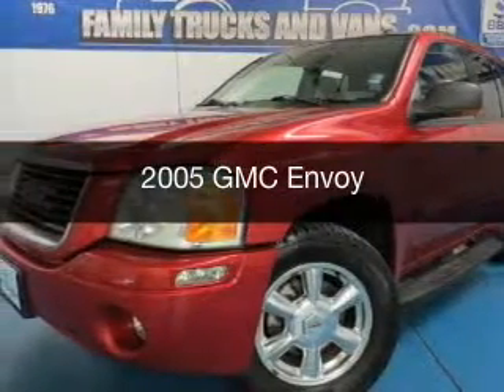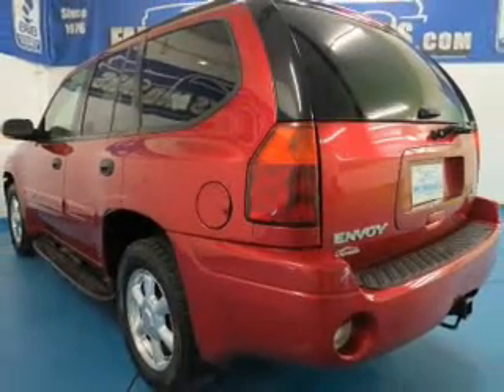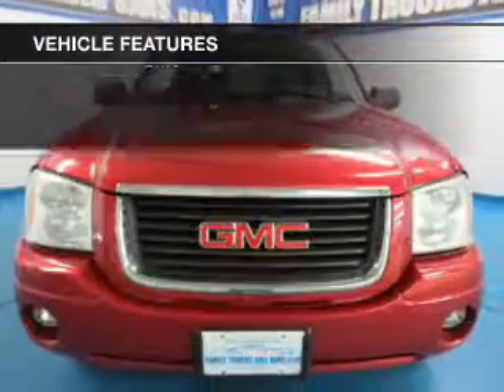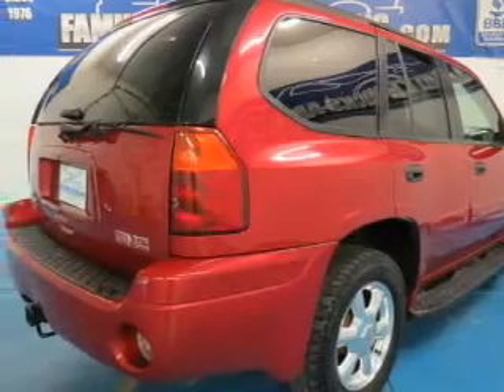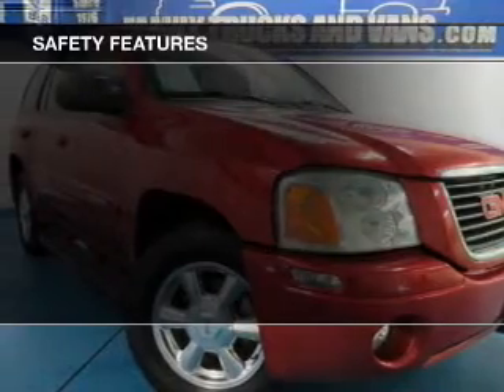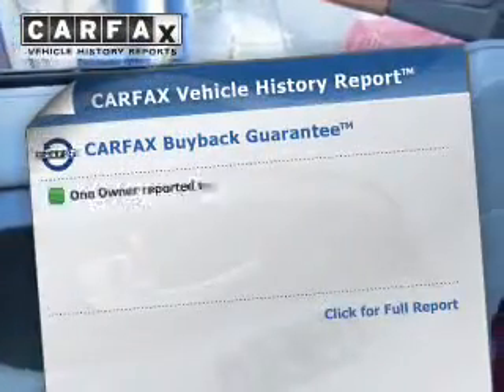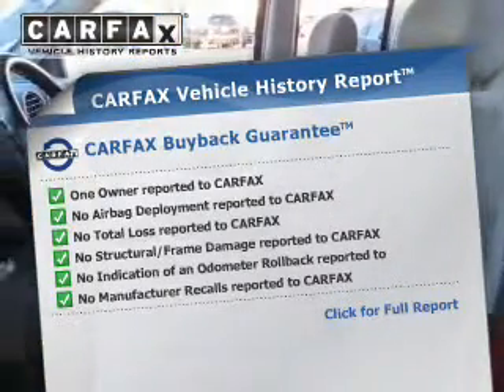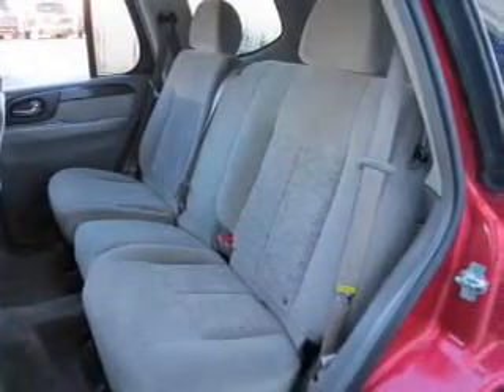2005 GMC Envoy - Denver CO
Phone:
Year: 2005
Make: GMC
Model: Envoy
Trim:
Engine: 4.2 liter inline 6 cylinder 24 valve MPFI DOHC
Transmission: 4-Speed Automatic
Color: Maroon
Mileage: 120314
Address:
2400 S. Broadway